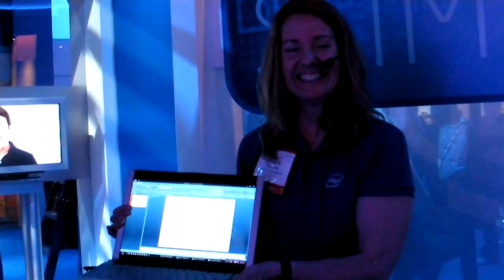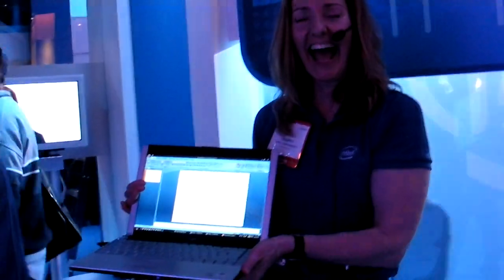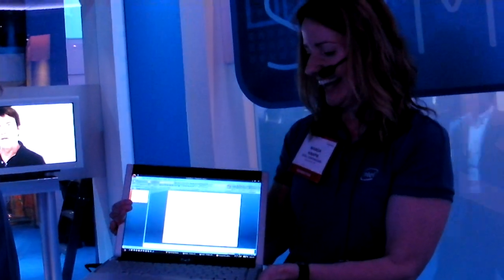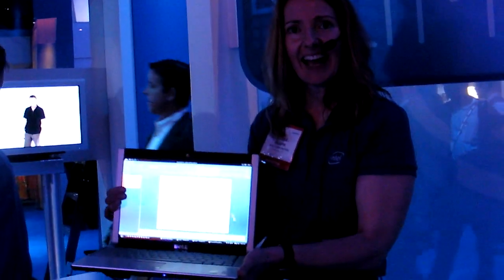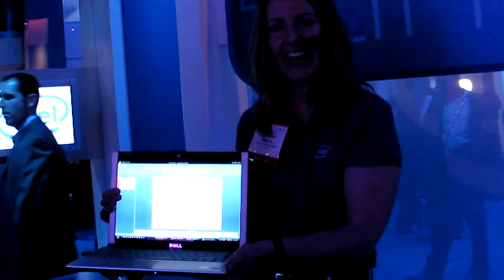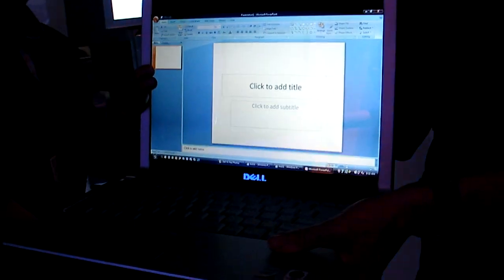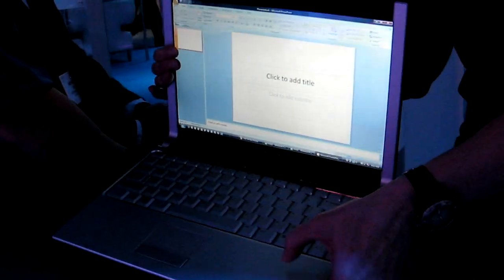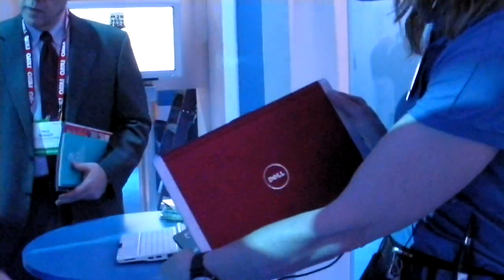Dell XPS Notebook Series at CES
Demonstrated at Intel's booth.